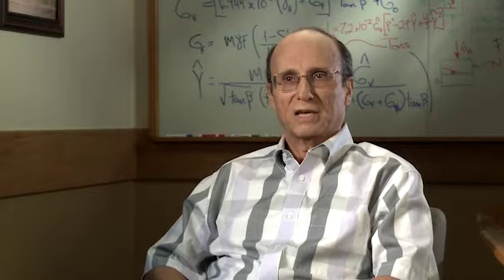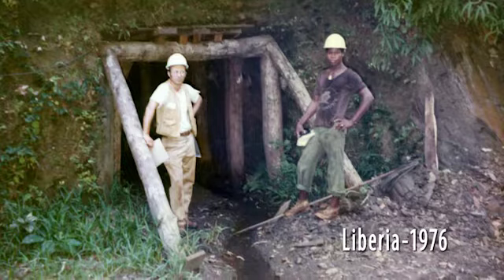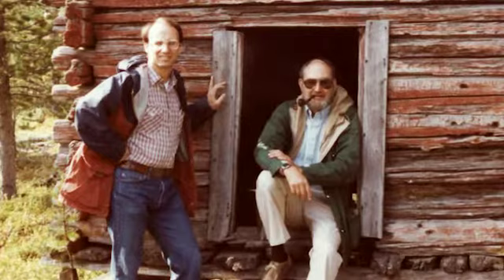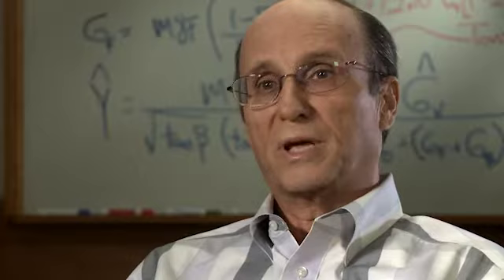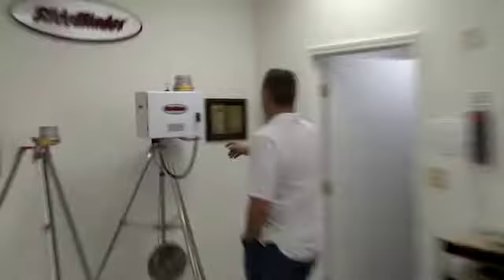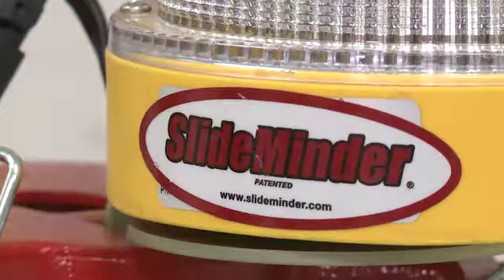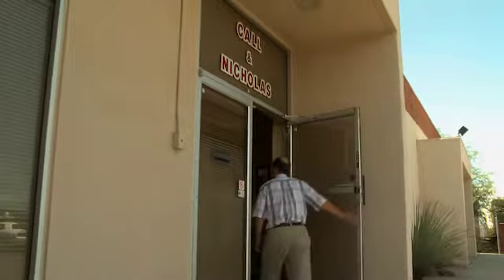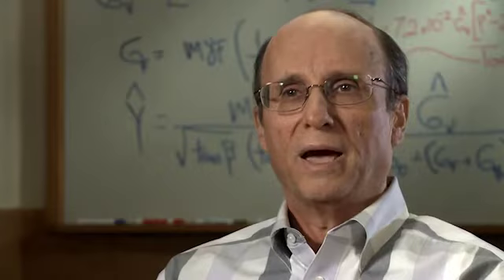2014, David Nicholas, Medal of Merit, Amer. Mining Hall of Fame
The Mining Foundation of the Southwest is pleased to recognize David E Nicholas as a 2014 recipient of the Medal of Merit for induction into the American Mining Hall of Fame.
David E. Nicholas, past president and co-founder of Call & Nicholas, Inc., had no knowledge of mining or geological engineering until his University of Arizona dorm mate introduced Nicholas to his father, William C. Peters, head of UA’s Mining and Geological Engineering department. Inspired, Nicholas changed his major from astronomy to geological engineering. He found his vocation.

After two summer jobs with Hanna Mining and earning a B.S. in Geological Engineering in 1970, Nicholas signed on full-time exploring in Montana and Idaho for copper deposits. A transfer to Hanna’s Pilot Knob underground iron mine in Missouri allowed Nicholas to focus on his major area of interest--underground rock mechanics. In 1972 Nicholas returned to UA for a Master’s Degree in Rock Mechanics, studying under Dr. John Abel and Dr. Richard Call.

Under Call, Nicholas studied pit slope stability; under Abel, he studied underground rock mechanics receiving an M.S. degree in 1976 for his work at the Oracle Ridge underground mine. For inclusion in CANMET’s 1977 pit slope manual, Call subcontracted Nicholas to develop a program to model the distribution of potential step paths.

After receiving his M.S., Nicholas worked for the consulting firm Pincock, Allen, and Holt, with Call and worked on slope design and underground mining projects worldwide in North America, Chile, Sweden, Botswana, Liberia, and China.

In 1979, Nicholas and Call formed a business partnership as independent consultants and, in 1980, established Call & Nicholas, Inc. (CNI). Call and Nicholas grew the company and created a culture of collaboration and team effort. Through his work at CNI, Nicholas has been instrumental in many large underground and open pit mine projects, including the Grasberg open pit mine and block cave mines at P.T. Freeport Indonesia.  In 1982, Nicholas received the Robert Peele Memorial Award for his paper, Method Selection, A Numerical Approach.

With Nicholas’s guidance, CNI has evolved into a world renowned consulting firm and currently has over fifty employees at its consulting, slope monitoring instrumentation, and laboratory testing operation in Tucson, Arizona. Today, Nicholas consults for long-time clients and enjoys mentoring young engineers and geologists.